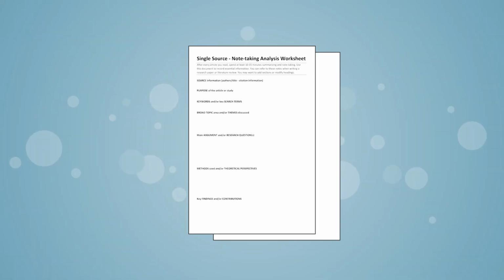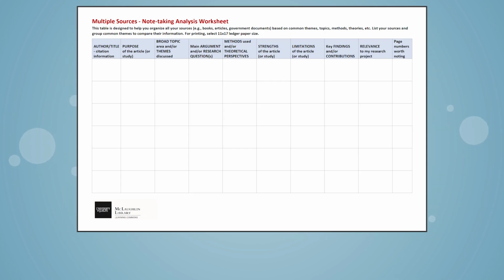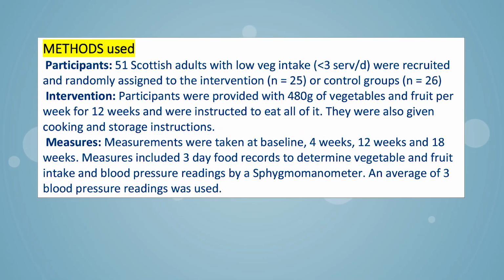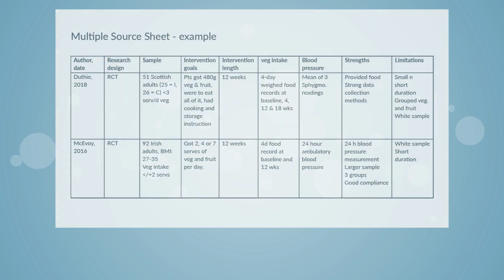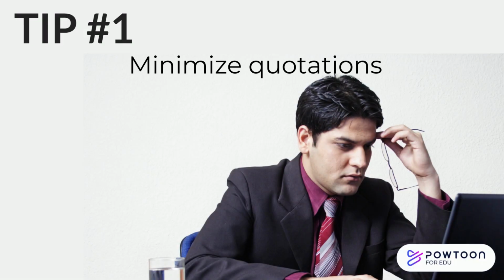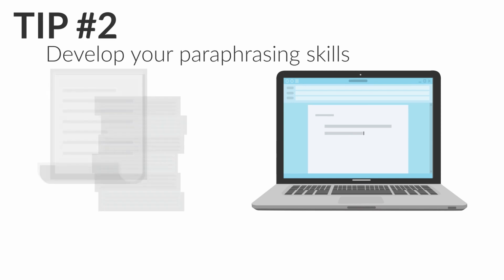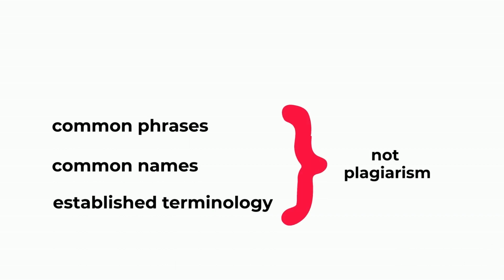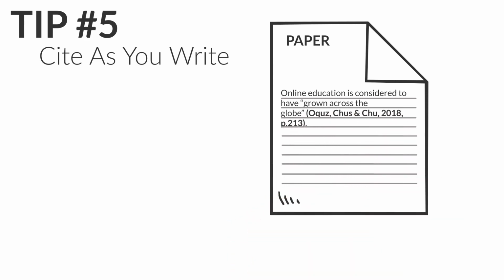Note Taking and Writing Tips to Avoid Accidental Plagiarism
This video provides various note-taking strategies to use while reading literature to avoid accidental plagiarism.

This video is a collaboration between Dr. Jodie Salter and Dr. Laura Forbes, Assistant Professor in the Department of Family Relations & Applied Nutrition at the University of Guelph.

This video has been updated for accessibility. For an accessible transcript, please access the following